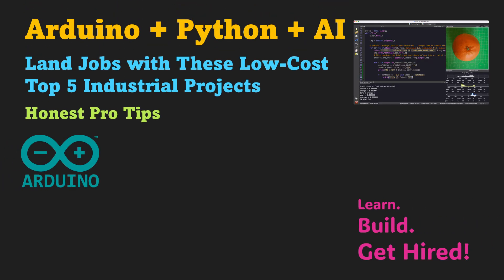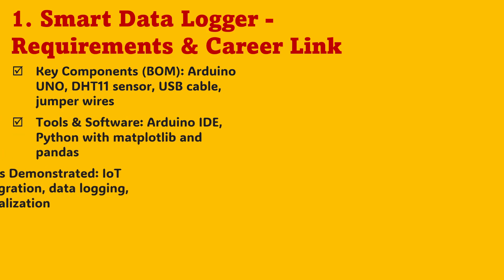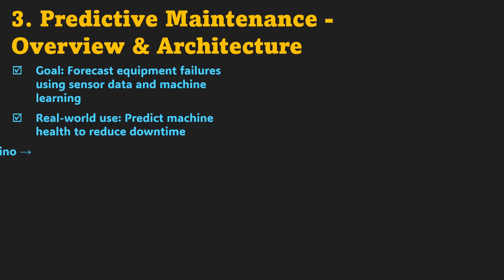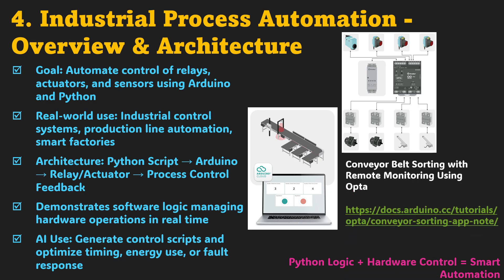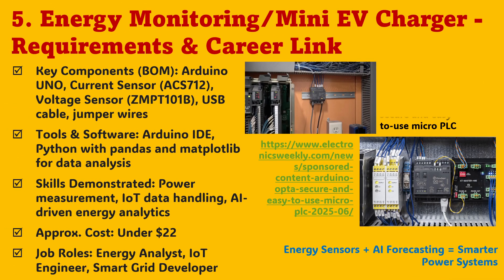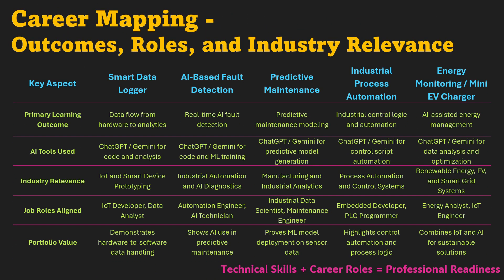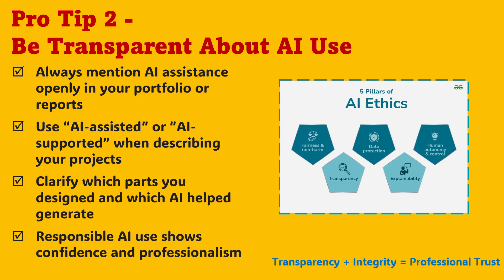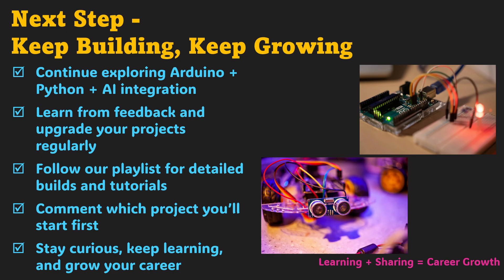Arduino + Python + AI: Land Jobs with These Low-Cost Top 5 Industrial Projects – Honest Pro Tips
Can you really land a job with Arduino, Python, and AI? Absolutely!
In this video, we reveal five low-cost industrial projects that can make your portfolio stand out in any interview -  even if you’re just starting out.

Each project teaches real industry skills used by IoT developers, automation engineers, and AI technicians -  without needing expensive hardware. Learn how to:

## Collect and visualize real sensor data
## Build AI-based fault detection systems
## Predict equipment failures before they happen
## Automate industrial processes using Python scripts
## Create energy monitoring and EV charger dashboards

💡 These projects are designed to help you build proof, not just talk about skills. Use AI tools like ChatGPT and Gemini to generate code, debug faster, and understand how real industrial systems work. Perfect for students, freelancers, and professionals looking to make their first step into AI-enabled embedded systems or Industry 4.0 careers.

⏱️ Video Chapters

0:00 - Arduino + Python + AI
0:59 - How We Chose These Projects
1:52 - Project 1
3:31 - Project 2
5:36 - Project 3
7:12 - Project 4
8:59 - Project 5
10:46 - Comparative Overview – Objectives, Tools, and AI Integration
11:41 - Technical Details – Workflow, Cost, and Complexity
12:28 - Career Mapping – Outcomes, Roles, and Industry Relevance
13:39 - AI Implementation and Career Impact
14:26 - Pro Tip 1
15:16 - Pro Tip 2
16:05 - Pro Tip 3
16:55 - Pro Tip 4
17:46 - Next Step – Keep Building, Keep Growing

2️⃣ Arduino UNO Q – Is This Dual-Brain Board the Future of Low-Cost Rugged Simplified EV Charger Design?

4️⃣ Arduino UNO Q: Can It Make More Money More Easily Now for Hobbyists, Freelancers, and Startups?

### Smart Data Logger

GUI Serial Port Data Logging System to CSV using Python and tkinter (ttkbootstrap)

### AI-Based Fault Detection

### Predictive Maintenance

### Industrial Process Automation

### Energy Monitoring